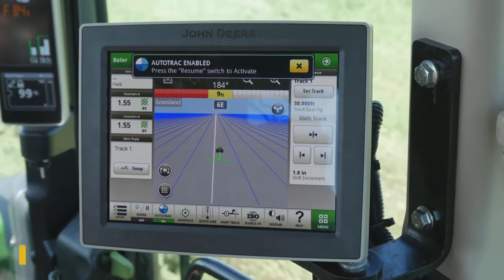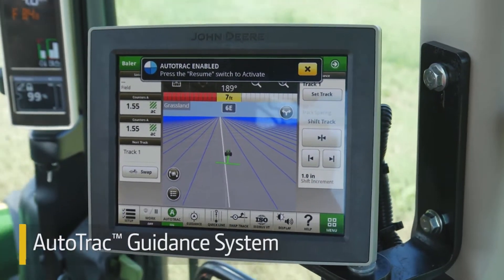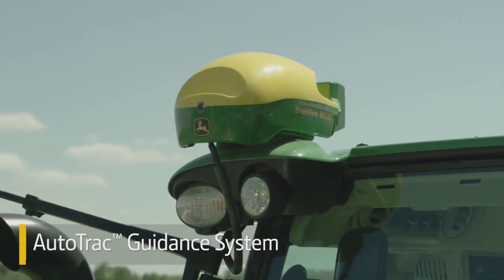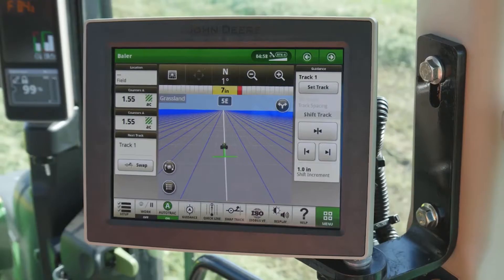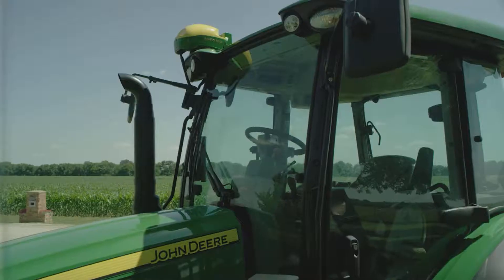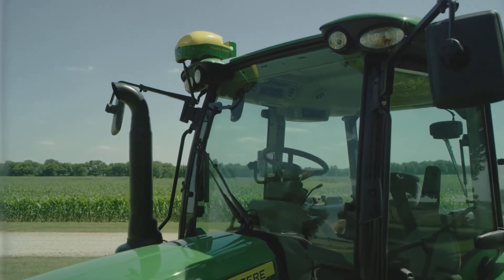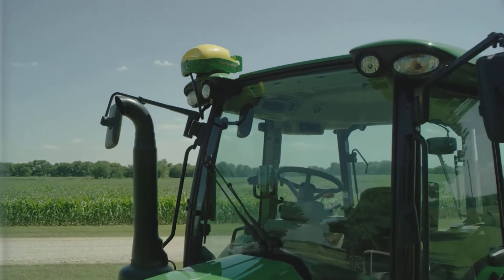John Deere 5R Series Video Factory Installed Integrated AutoTrac from Ag-Pro Companies